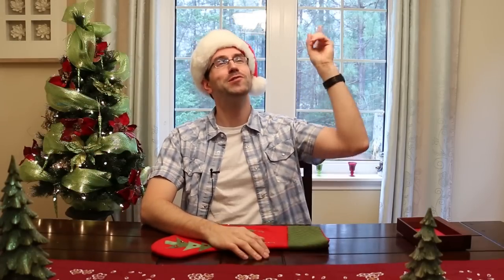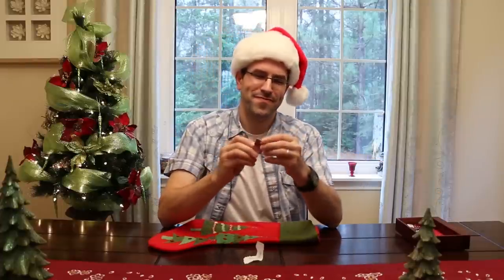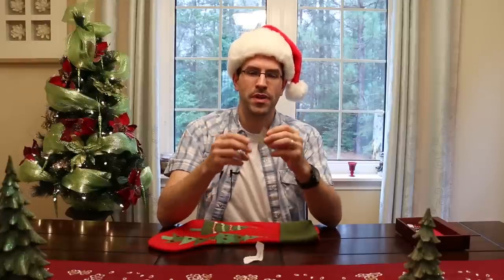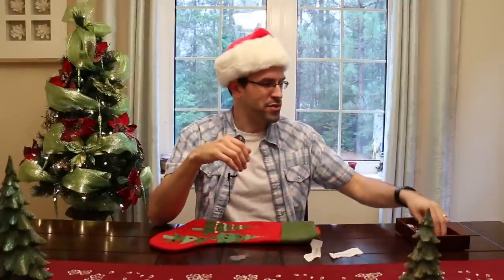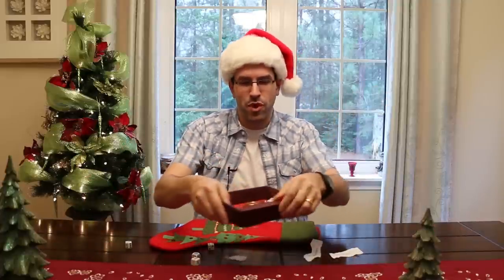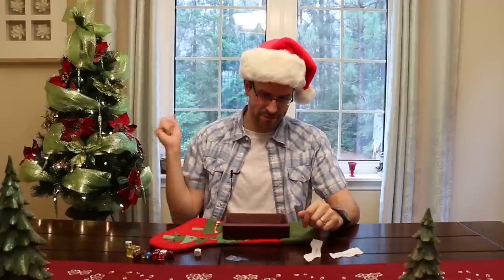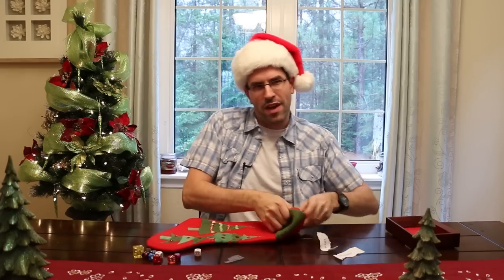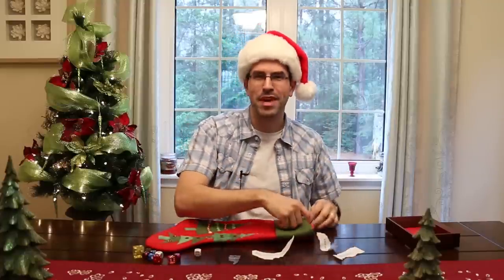Table Talk E15 - Christmas 2013 Edition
A stocking full of topics in one episode!

I'd love to get your comments on this topic!  We also welcome video replies - so upload a video and then email me the link at and I will post a link to your video in the Table Talk Back episode to follow in a weeks time.